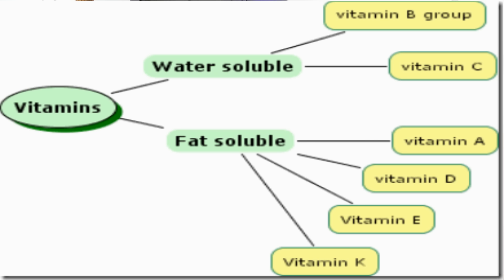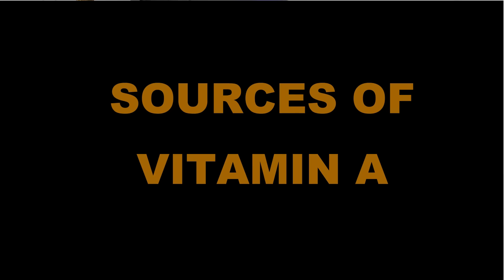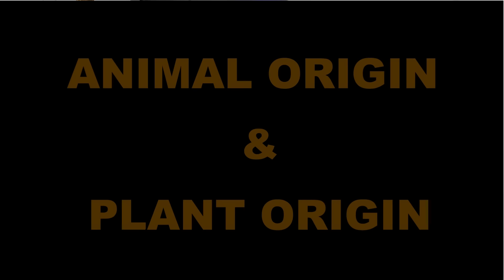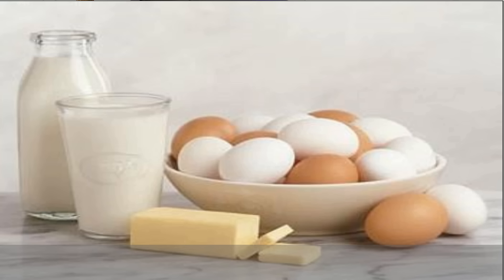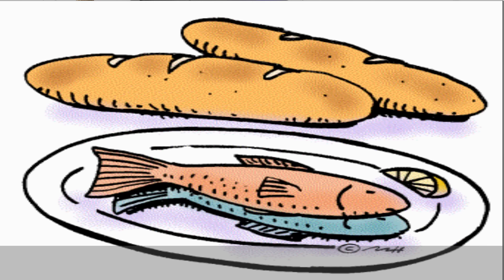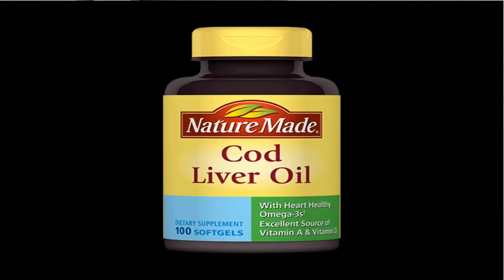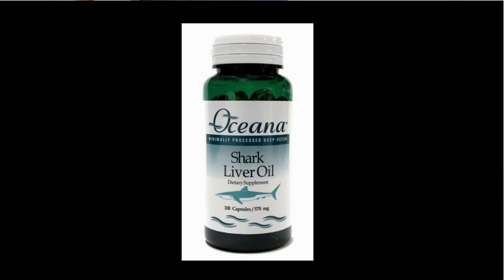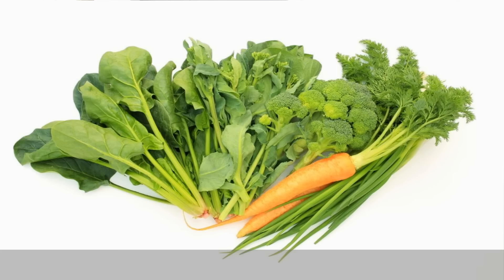हिन्दी - विटामिन A | VITAMIN A | SOURCES | FUNCTIONS | DEFICIENCY | Hindi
In this world approx 5 lakh new cases of blindness in children occur only due to Vitamin A deficiency,so its really a serious concern about health.

So by watching this video you will get necesary information about function of Vitamin A as well what happen in deficiency of this.

KIndly share it it may be helpful to someone.
comment me for any kind of query.

Thanking You,
Bhavin